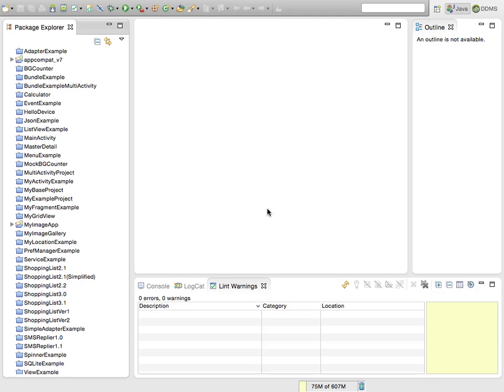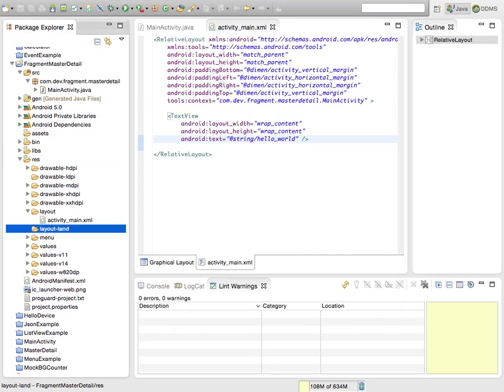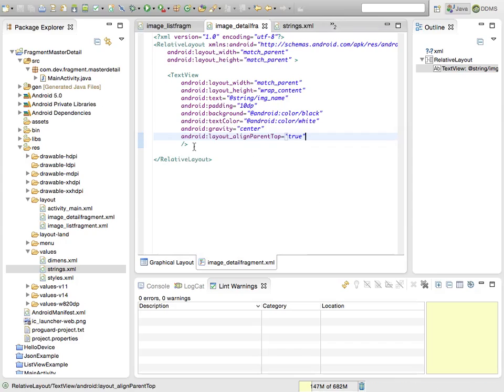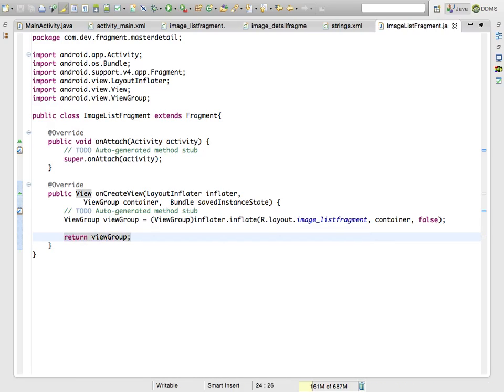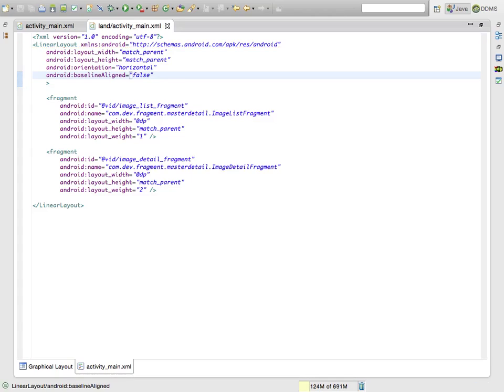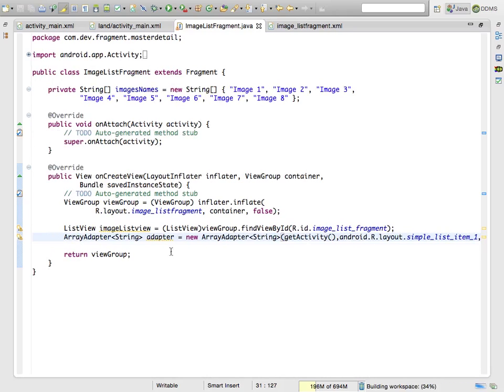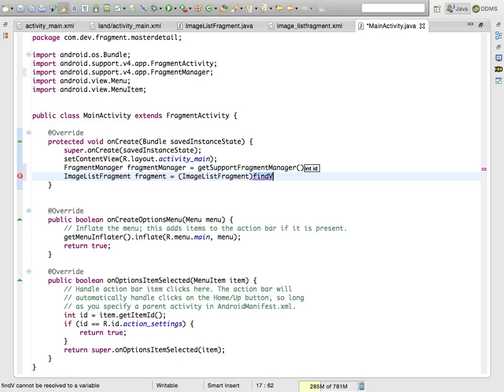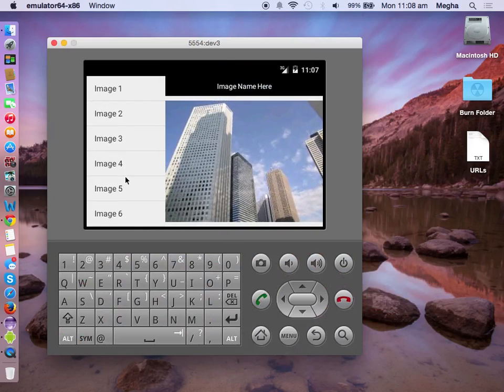Part 1 - Fragment Master Detail Flow